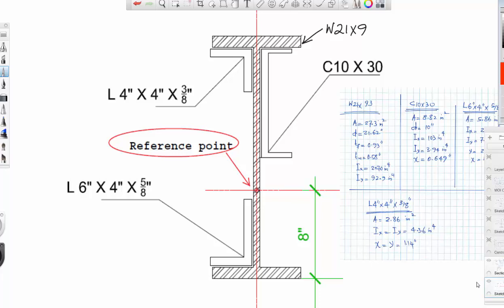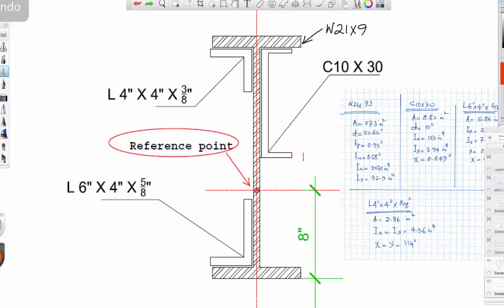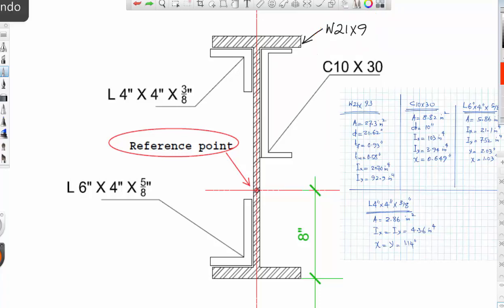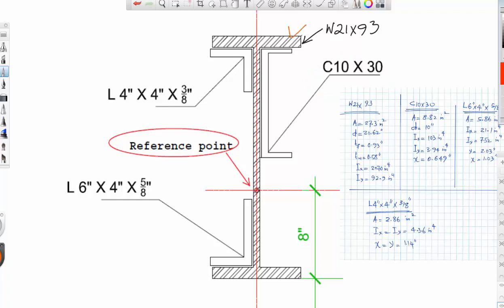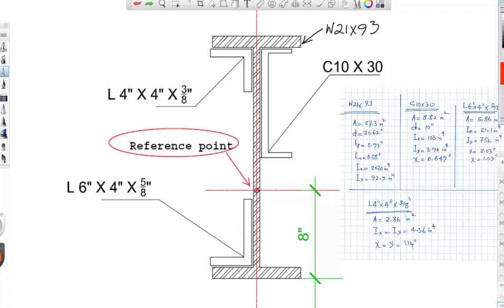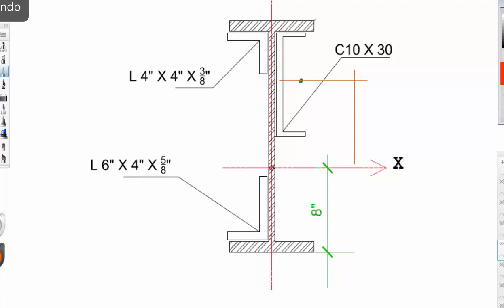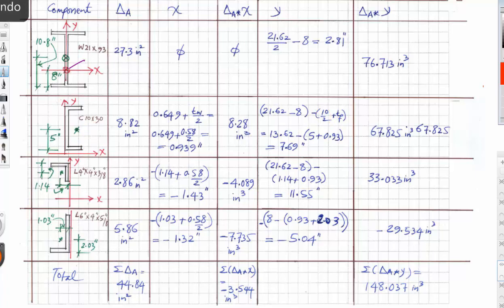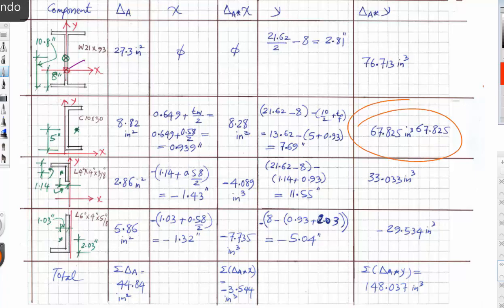Week 03 Strength of Materials Centroid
Calculating centroid and moment of inertia